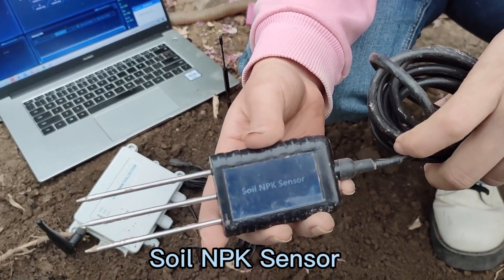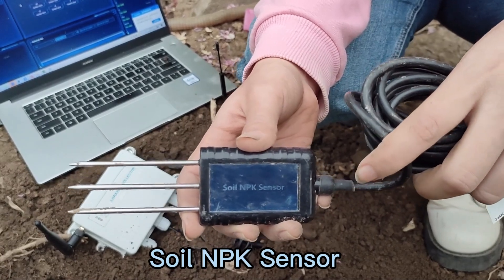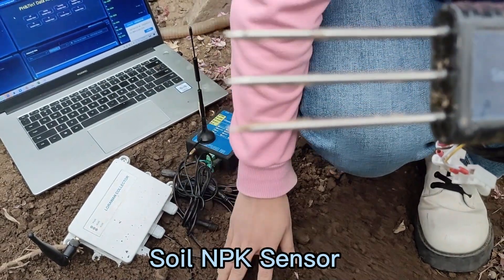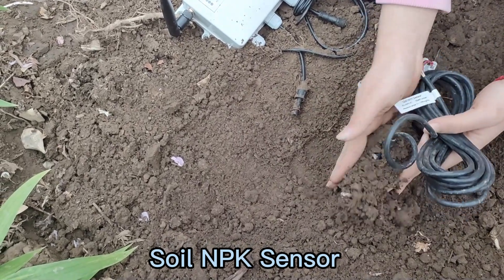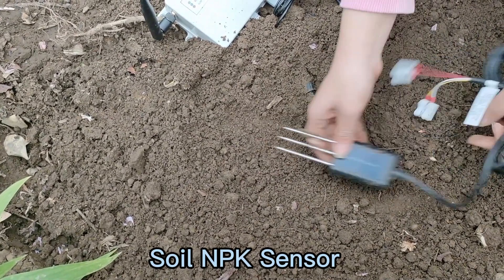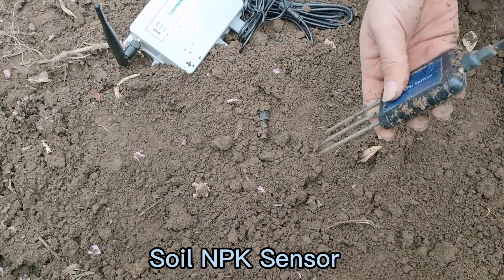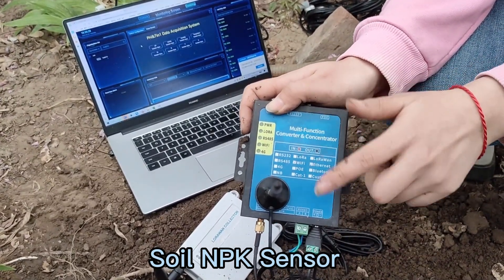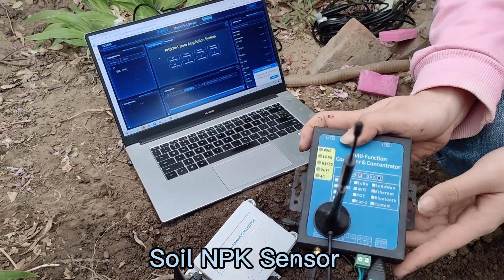soil monitoring, soil sensor, soil tester,soil humidity,soil moisture, soil npk sensor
Honde Technology is an lOT company dedicated to the R&D, production, sales of smart water equipment,smart agriculture and smart environmental protection and the related solutions provider which can be widely used in smart agriculture, aquaculture river water quality monitoring, sewage treatment of water quality monitoring, soil data monitoring, solar photovoltaic power monitoring, environmental protection meteorological environment monitoring.agricultural meteorological environment monitoring, power weather monitoring, agricultural greenhouse data monitoring, animal husbandry farming environment monitoring, factory production workshop and office environment monitoring. mining environment monitoring. river water level data monitoring underground pipe water flow network data monitoring, agricultural open channel monitoring, mountain flood disaster warning monitoring, and smart agricultural lawn mower, drone,spray machine and so
IOT agriculture, soil NPK sensor, you can view soil parameter data in PC in real time.